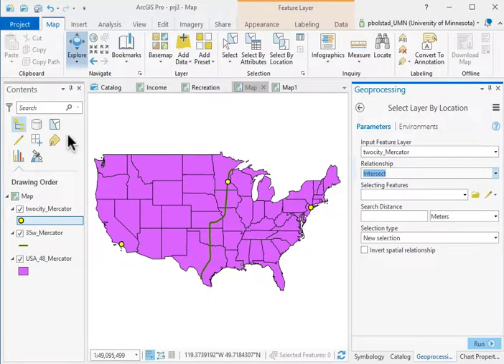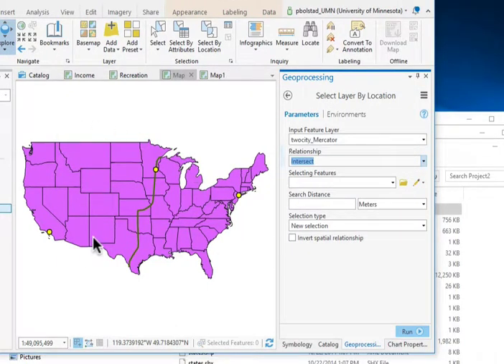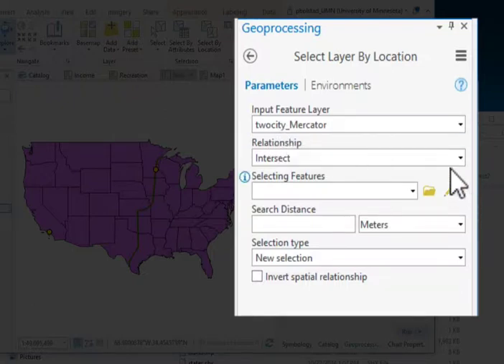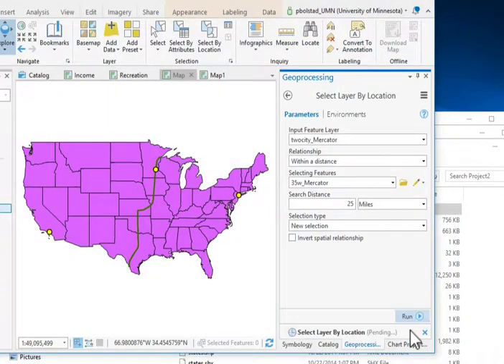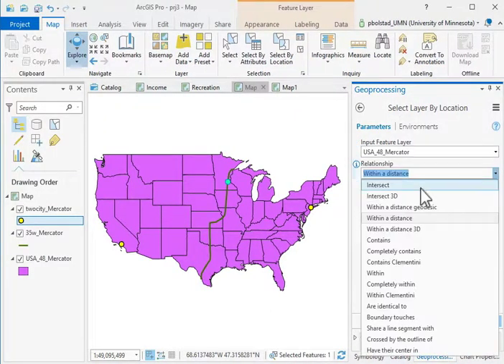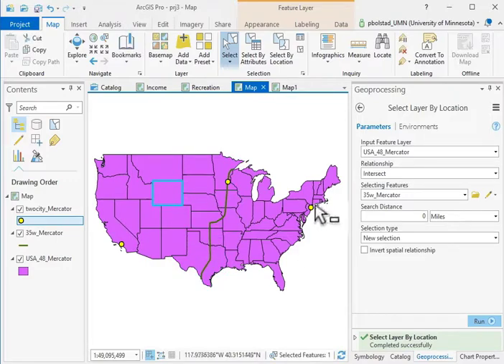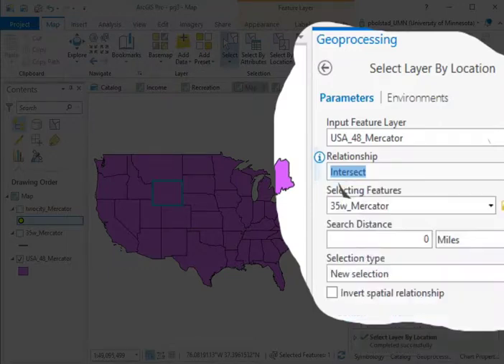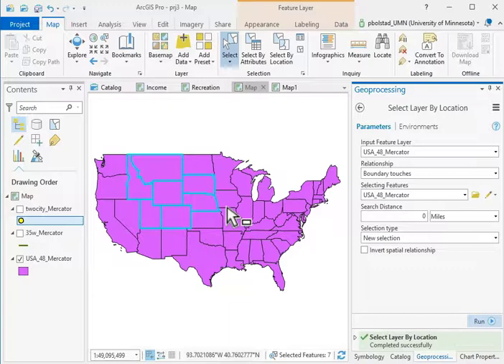Lab8AP SelectByLocation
ArcGIS Pro select features by location